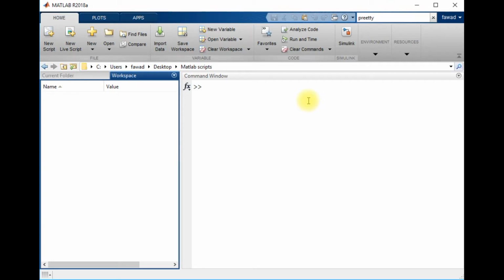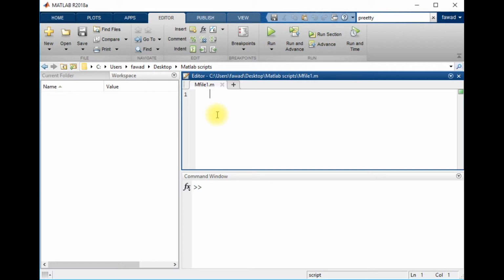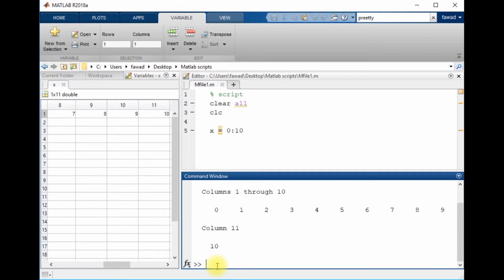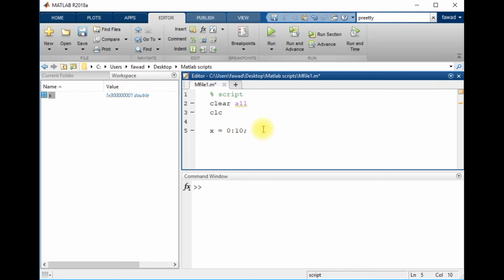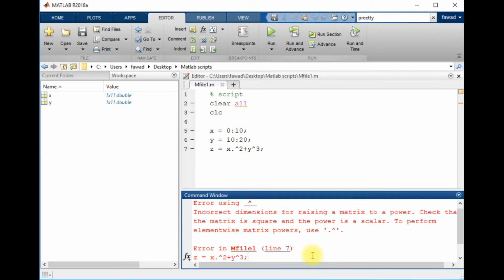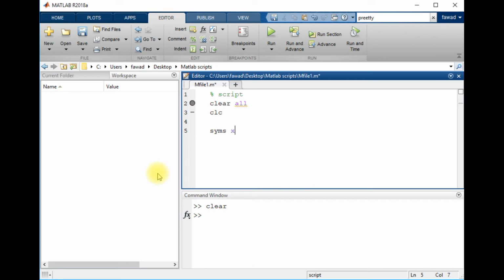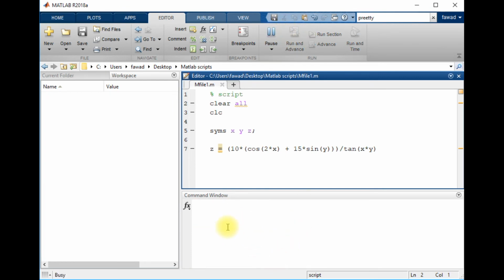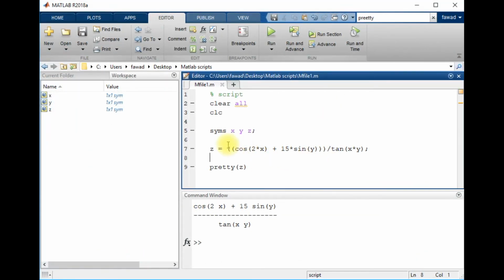How to create a Matlab script | Matlab free course - (MATLAB full course)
Programming and Scripts
The simplest type of MATLAB® program is called a script. A script is a file that contains multiple sequential lines of MATLAB commands and function calls. You can run a script by typing its name at the command line.

Scripts
To create a script, use the edit command,

true. For example, assign a value to a variable depending on the size of a random number: 'low', 'medium', or 'high'. In this case, the random number is an integer between 1 and 100.

Create an .m file that is a function that creates an array of N random integers in the range from -9999 to 9999.  It should be in the form of x=randint(N).
NOTE: This time, upload as an m file, not as a published Word document.  You'll be using these functions in a later quiz.  But you should test that it works on your own because I will be verifying it in MATLAB when I grade.
Create an .m file that is a function that finds the maximum value in an array of numbers.  It should be in the form of max=maxval(x).  Do not use built in function max.
I have watched the video for this class multiple times and have zero ideas of how to tackle this. These are the first couple of question for the section and I think that if i got helpe on these ones, I could do the rest.
So far, we have used MATLAB environment as a calculator. However, MATLAB is also a powerful programming language, as well as an interactive computational environment.

In previous chapters, you have learned how to enter commands from the MATLAB command prompt. MATLAB also allows you to write series of commands into a file and execute the file as complete unit, like writing a function and calling it.

The M Files
MATLAB allows writing two kinds of program files −

Scripts − script files are program files with .m extension. In these files, you write series of commands, which you want to execute together. Scripts do not accept inputs and do not return any outputs. They operate on data in the workspace.

Functions − functions files are also program files with .m extension. Functions can accept inputs and return outputs. Internal variables are local to the function.

You can use the MATLAB editor or any other text editor to create your .mfiles. In this section, we will discuss the script files. A script file contains multiple sequential lines of MATLAB commands and function calls. You can run a script by typing its name at the command line.

Creating and Running Script File
To create scripts files, you need to use a text editor. You can open the MATLAB editor in two ways −

Using the command prompt
Using the IDE
If you are using the command prompt, type edit in the command prompt. This will open the editor. You can directly type edit and then the filename (with .m extension)